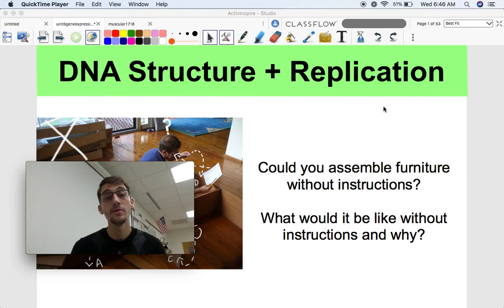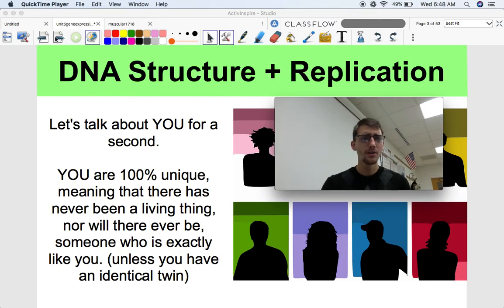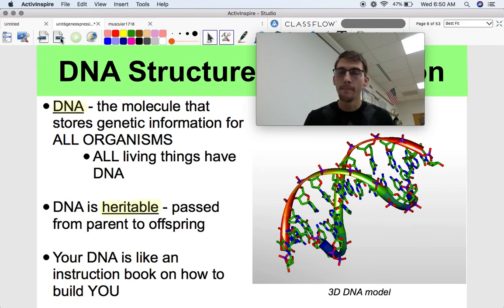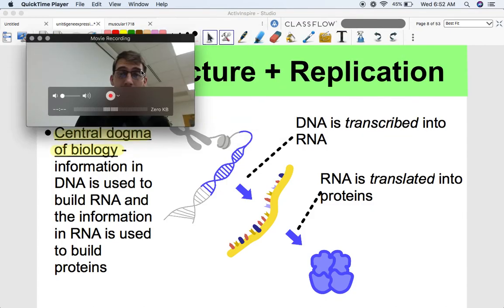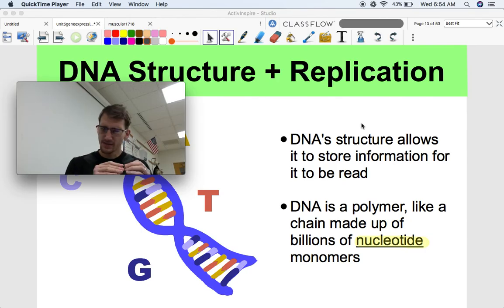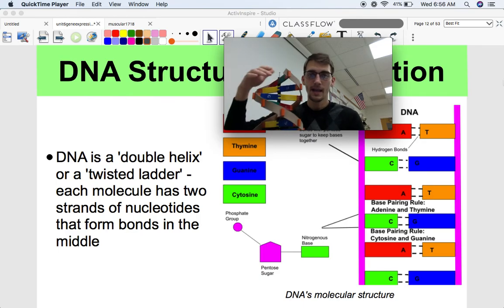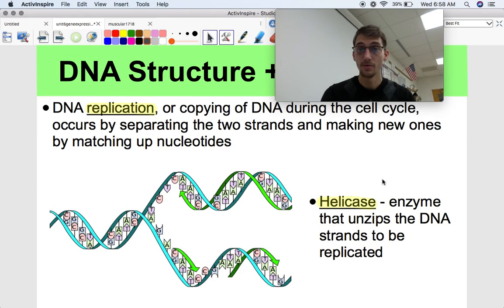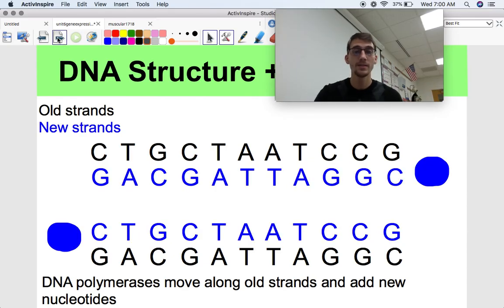DNA Structure + Function - Life Science/Biology (HS-LS1-1)